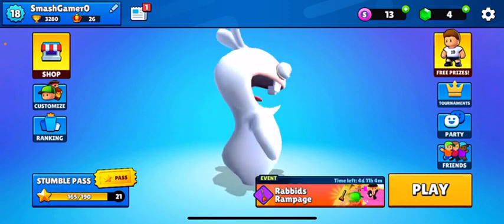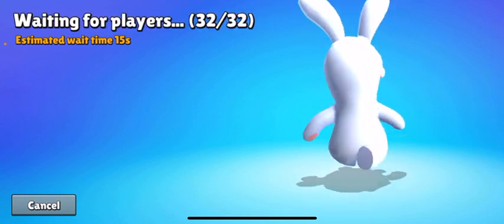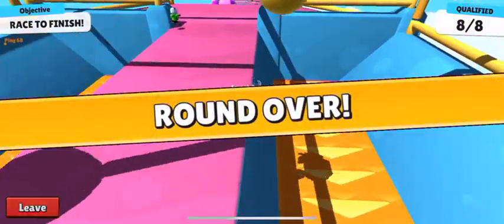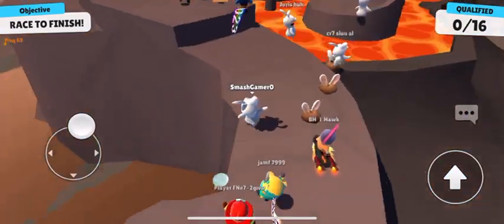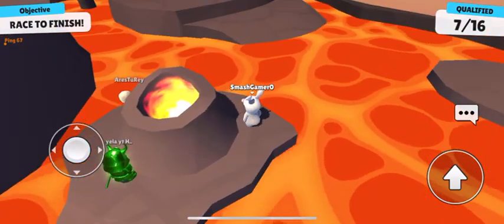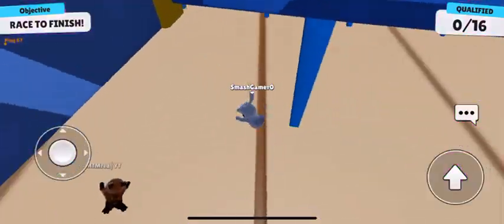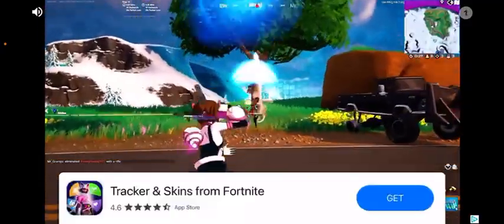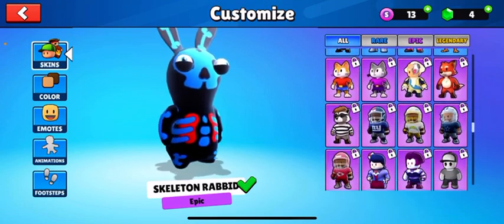The Rabbid event is here😮😮😮